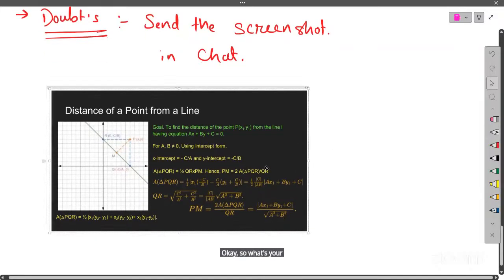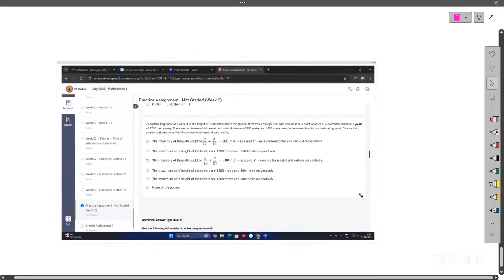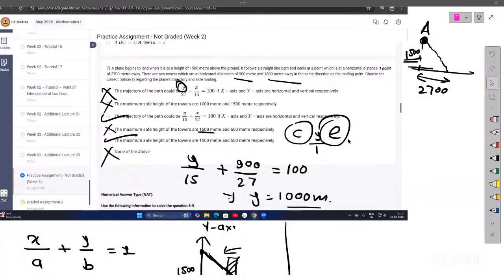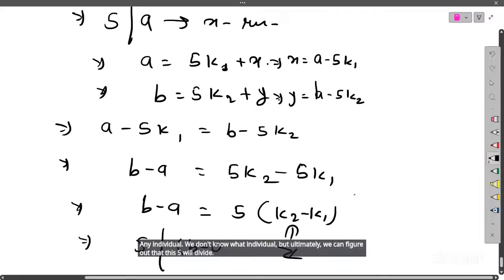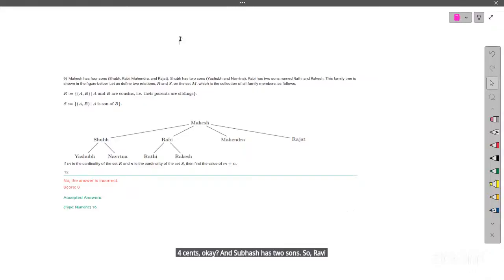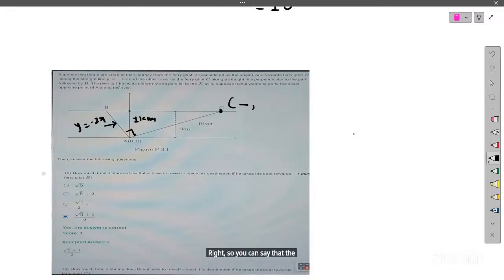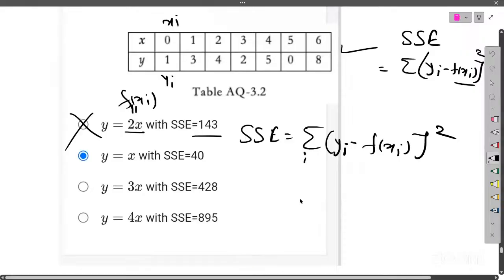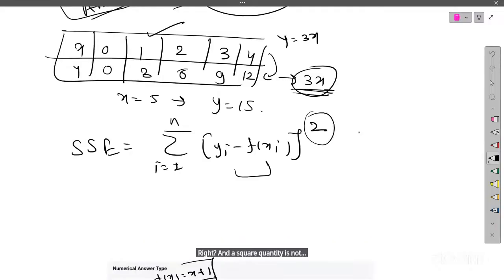Live session - Maths 1